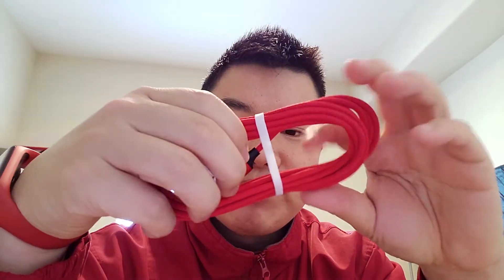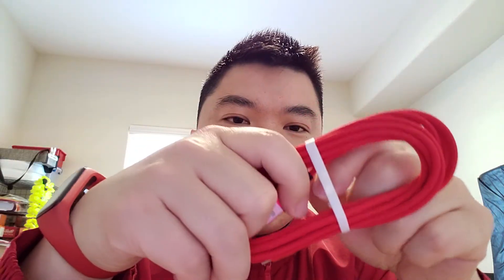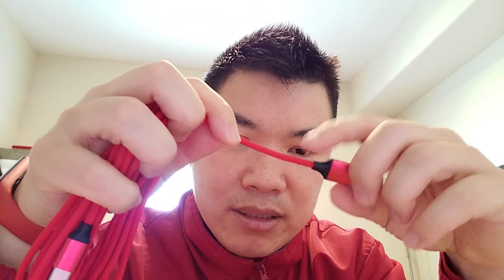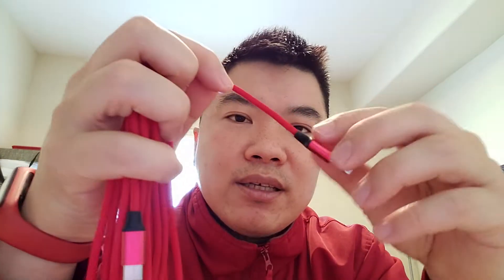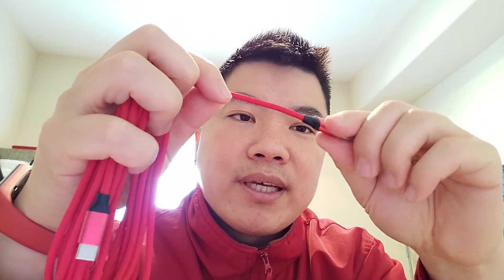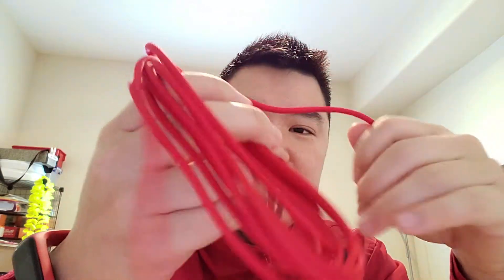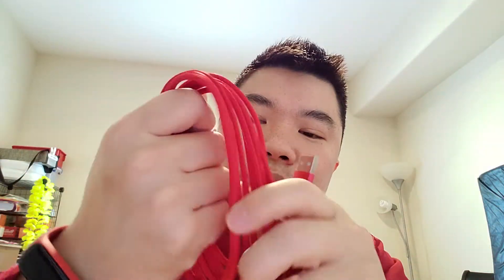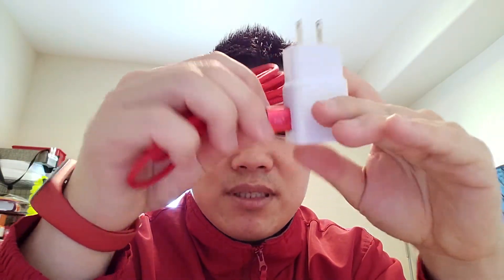Braided USB Type C Fast Charging Cable